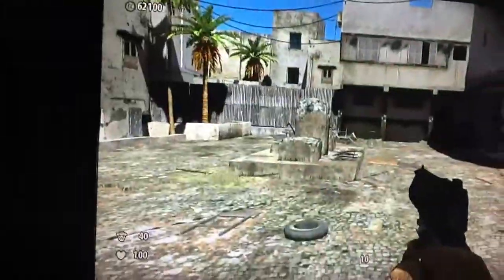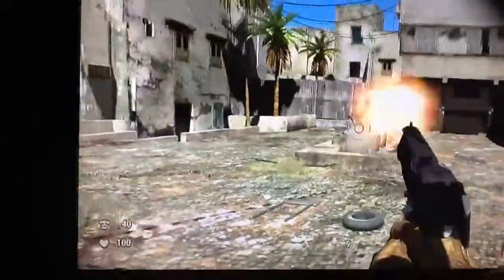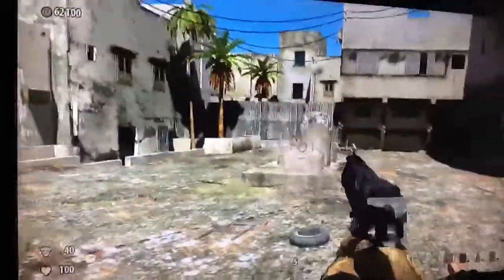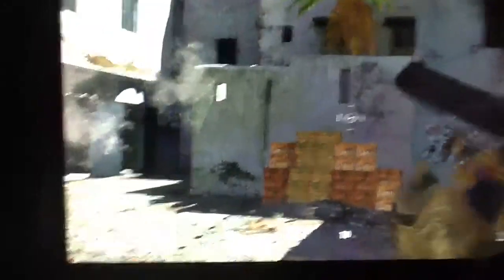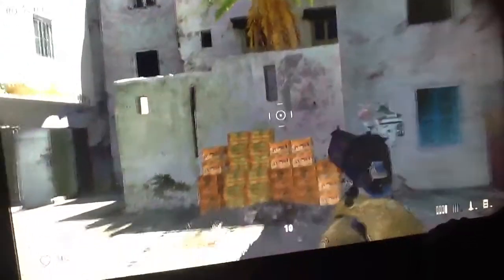Serious Sam 3 BFE edition (Demo) Secret Rifle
Just follow my foot steps...